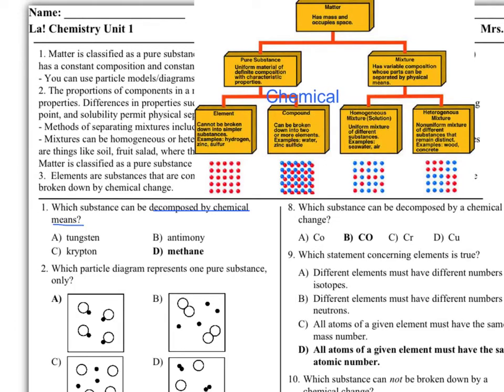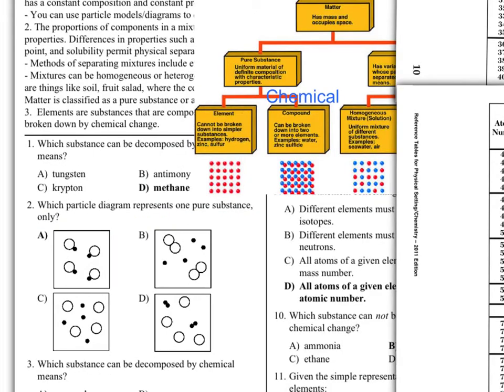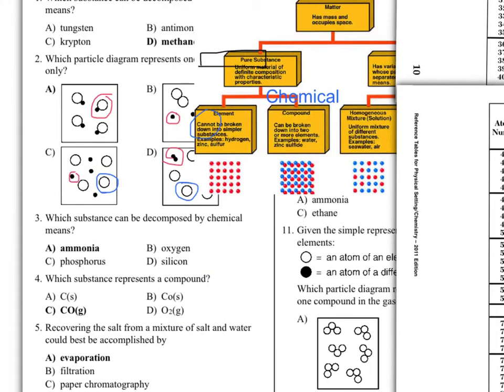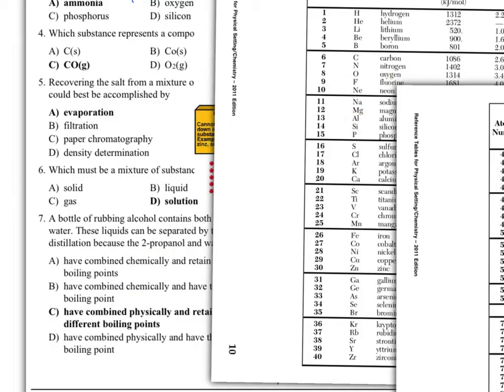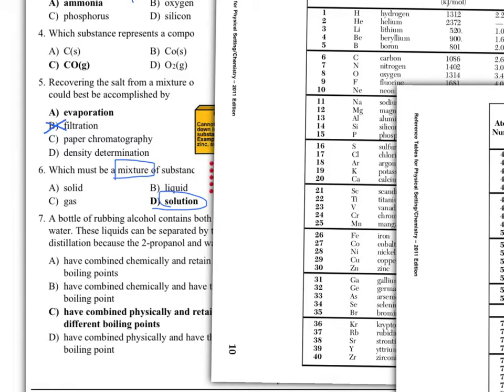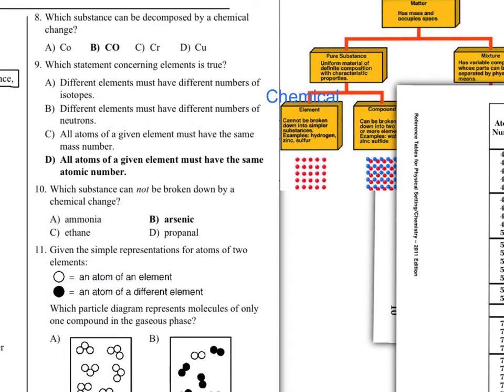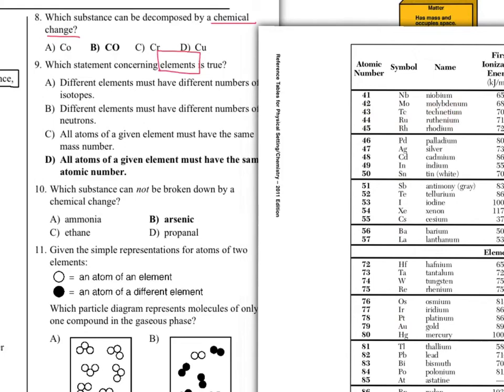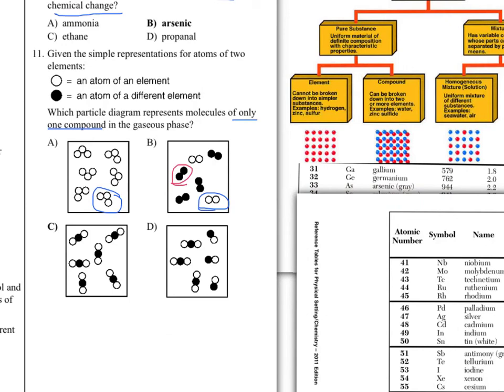Matter test 1 part 1 of 3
1 of 3